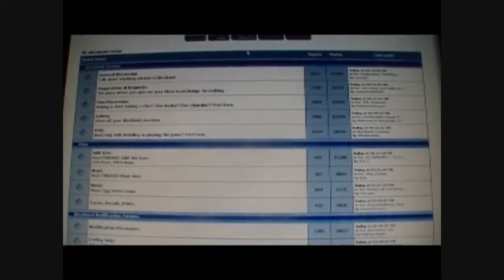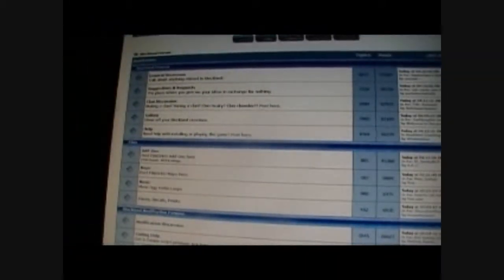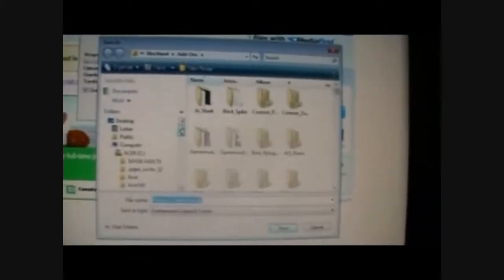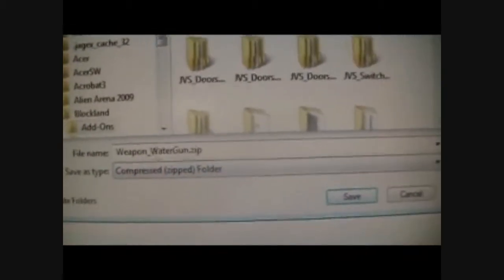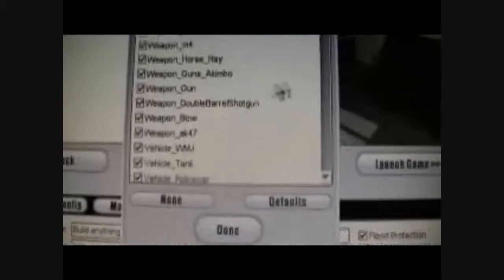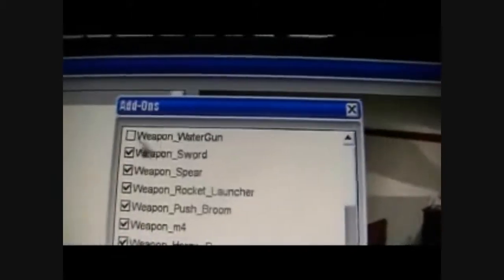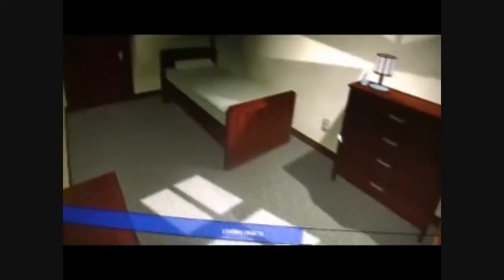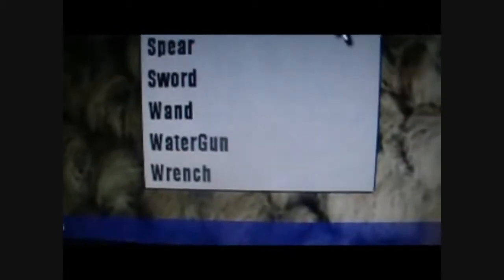Blockland Tutorial How To Install Add Ons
I got blockland last night! XD